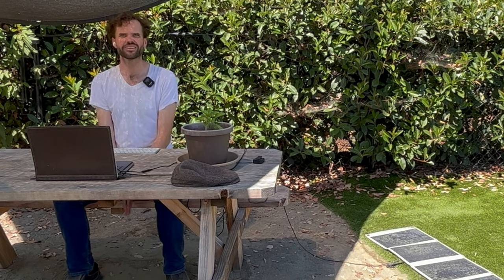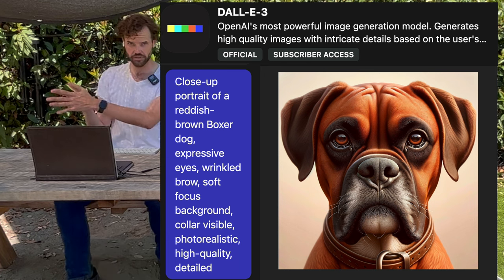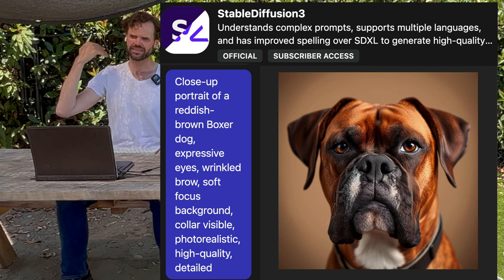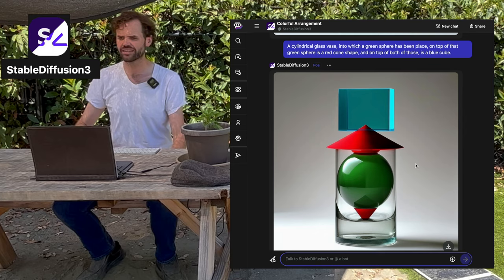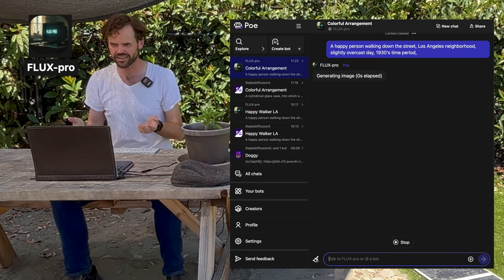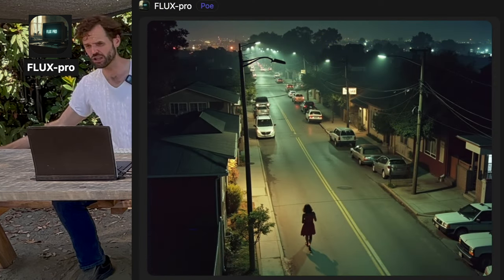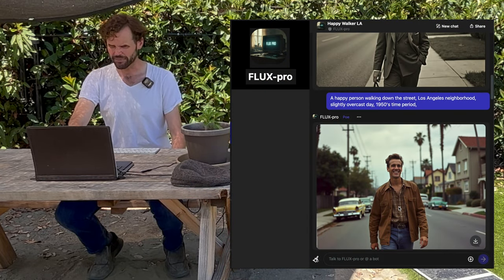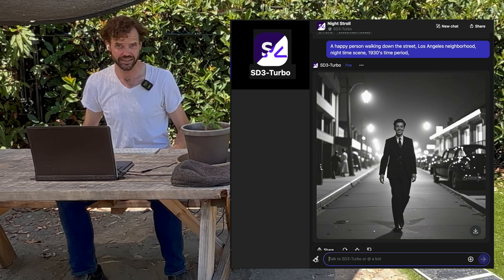Poe Ai Image Generators - 'Stable Diffusion 3' + 'Flux Pro'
Learn how Poe Ai's image-generator programs compare, and we'll focus on using Stable Diffusion 3 and FLUX Pro.

0:00 - Poe Introduction
0:36 - Bot Access
1:29 - Image Comparison
3:51 - Image-Generator Overview
8:50 - Stable Diffusion
10:55 - Basic Image Prompt
15:24 - FLUX
19:29 - Change Words
21:43 - Prompting Basics
24:45 - Comparison
27:38 - DALL-E Exploration
28:50 - Turbo Testing